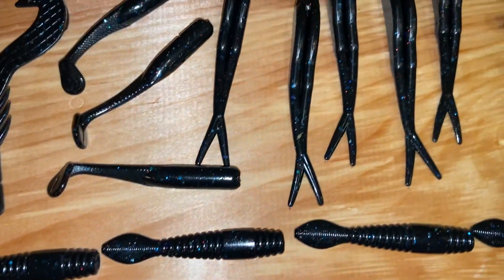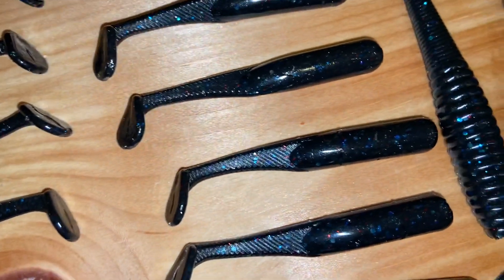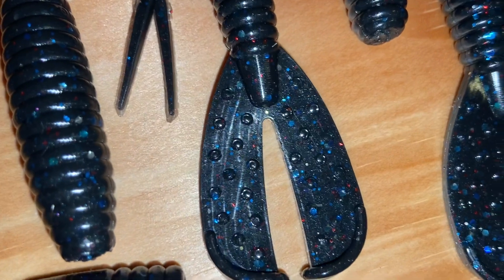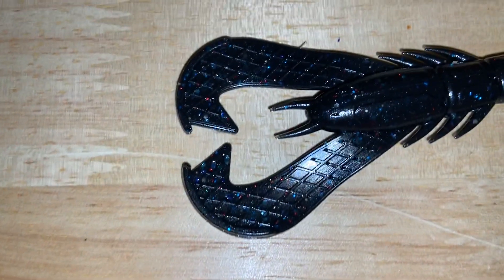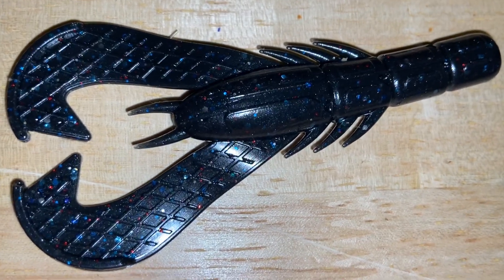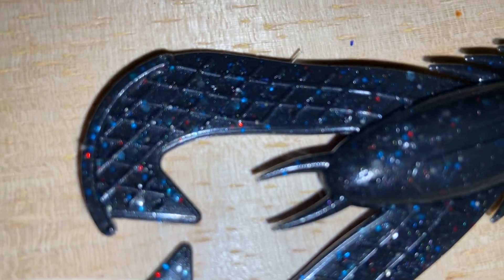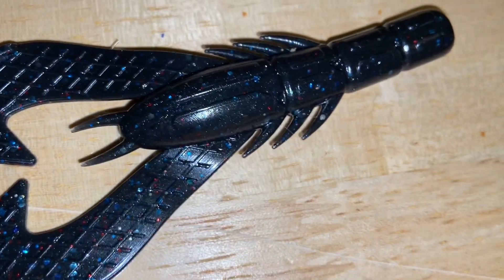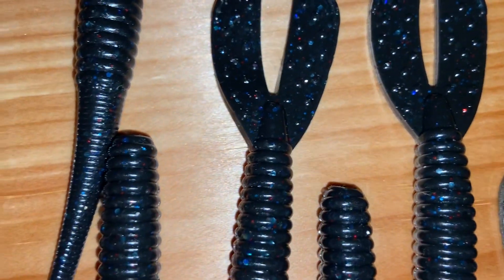Smallmouth Bass fishing - Handmade baits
Here is my latest batch of baits that I made today. It was 11 degrees Celsius which is super rare for February especially here in Nova Scotia.  The warm weather made for a great day for bait making.

These baits I made with @doitmolds

I can’t wait till spring so I can try them out. 🎣🐟